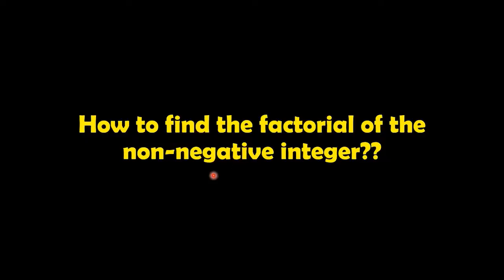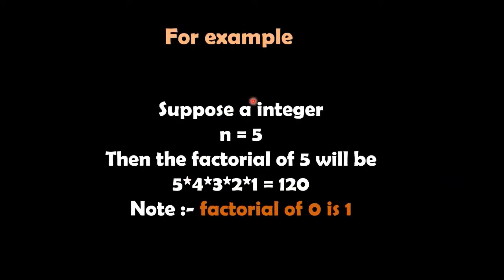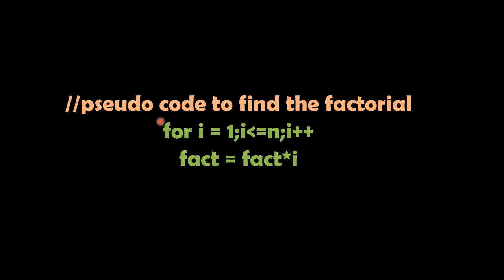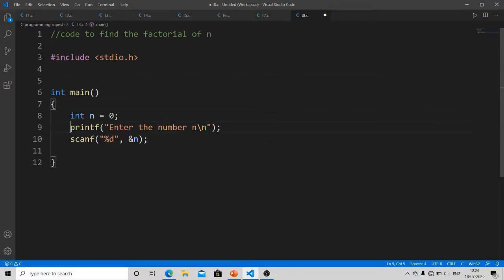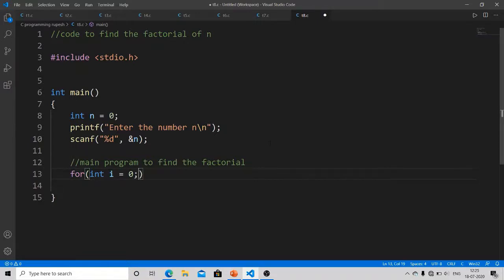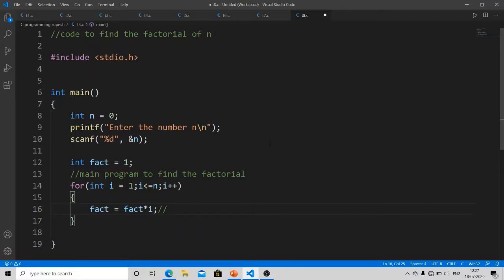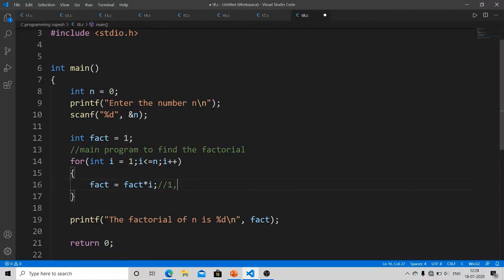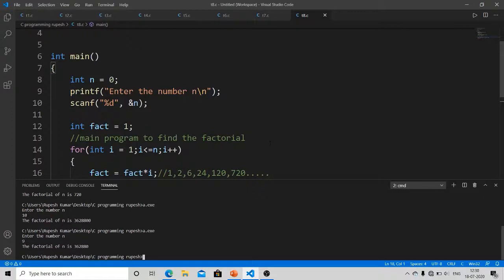C program to find the factorial of number || finding the factorial || C exercise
In this video we have talked about how to find the factorial of n using the C program. But if you want to write the code in any other language then you can watch this video and take the concept and algorithm behind this

In  this video we have seen that what is factorial and how to find the factorial in the visual studio IDE with the help of the examples and full detailed explanation

You can check the video on the""check whether the number is palindrome or not" at the given link